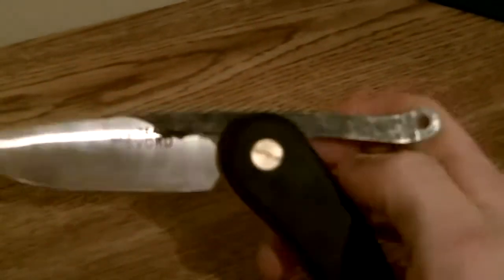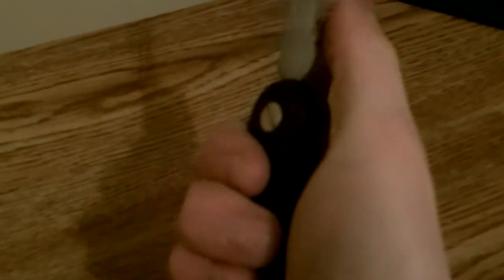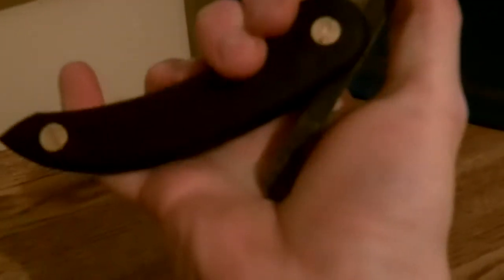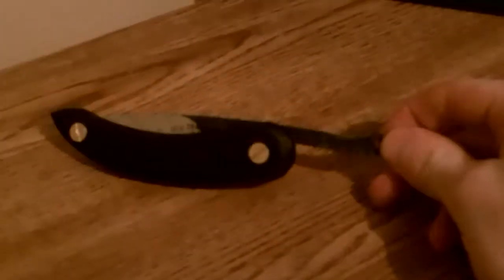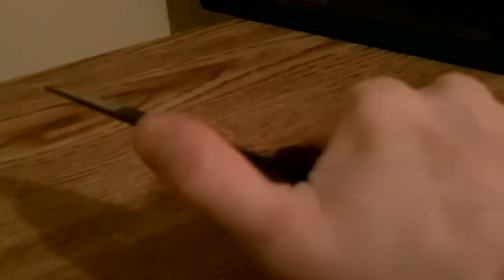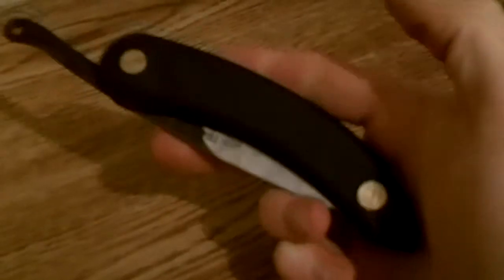Svord Peasent Knife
A review of a knife i got from bensbackwoods dot com.